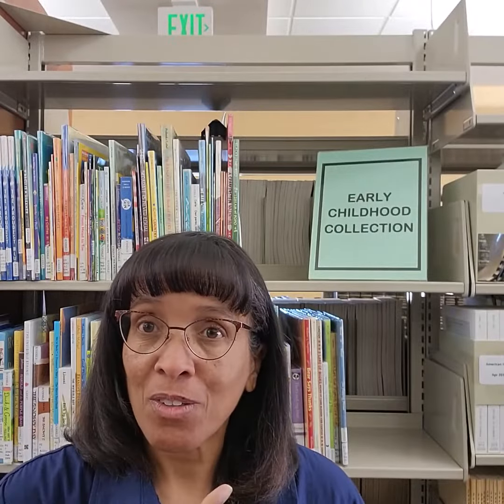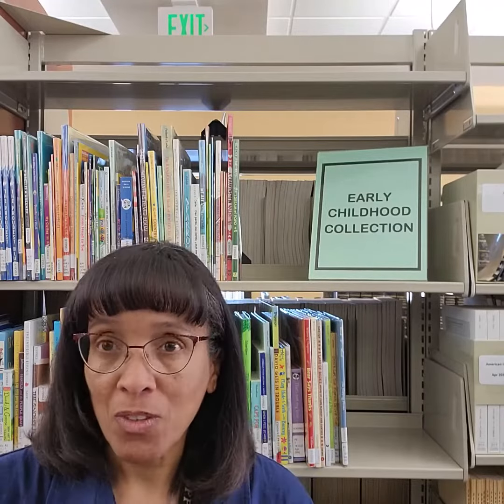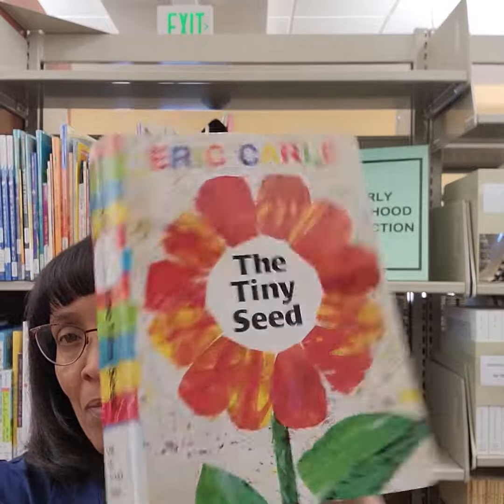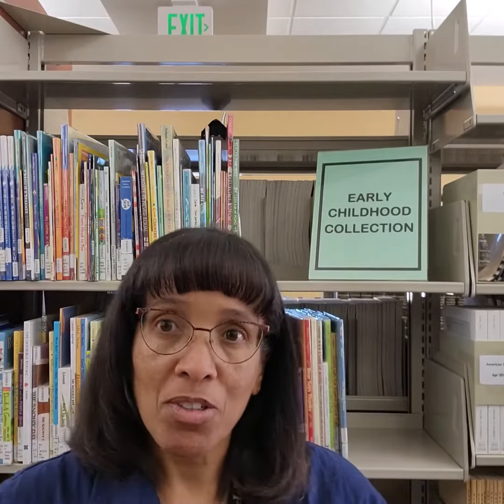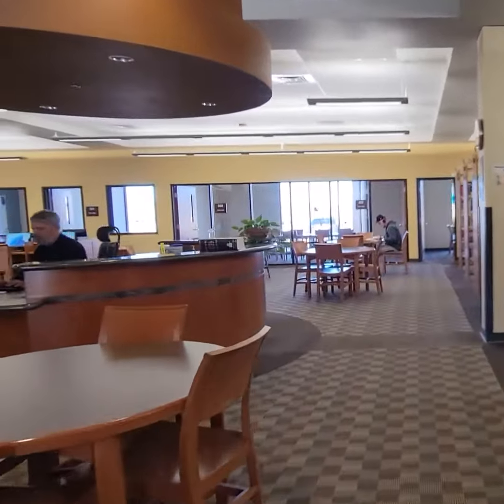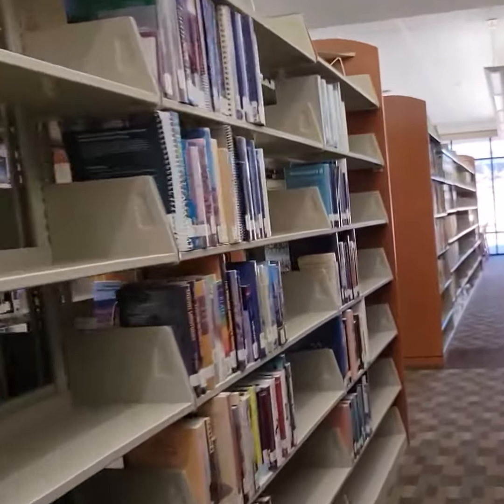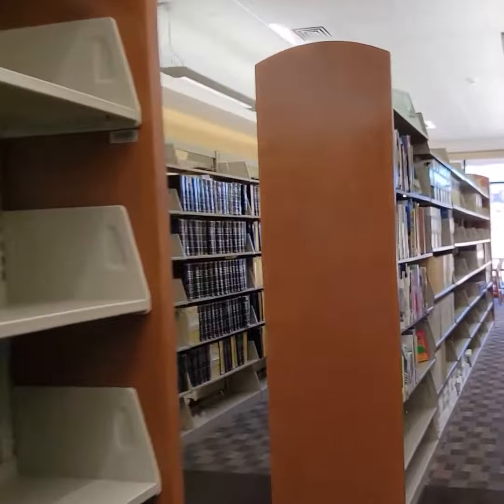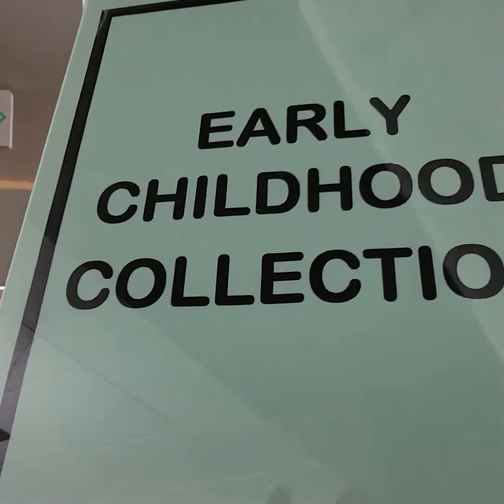Early Childhood Collection in Greenleaf Library Walkthrough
Walkthrough of the Greenleaf Library Early Childhood Collection. You will need to check out books for assignments in some of my courses.